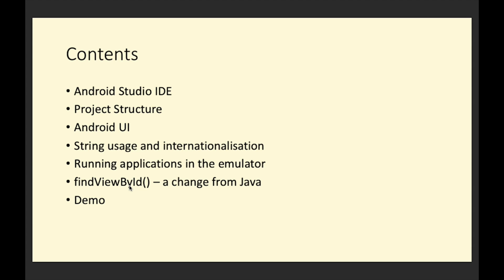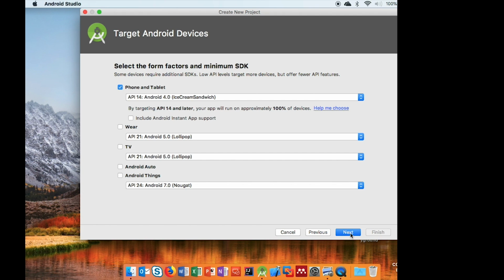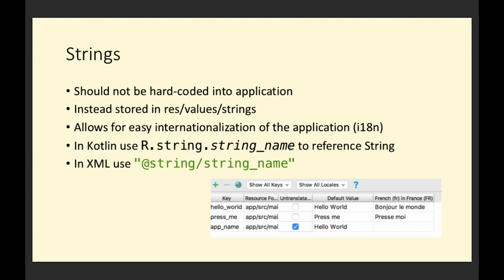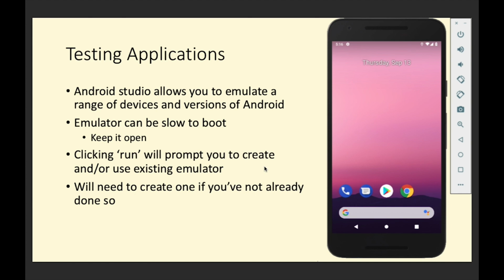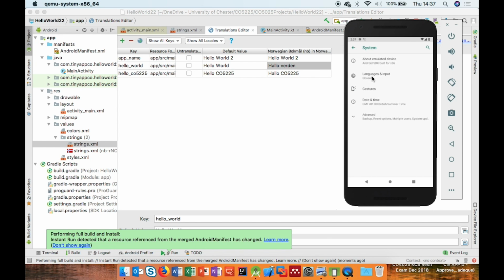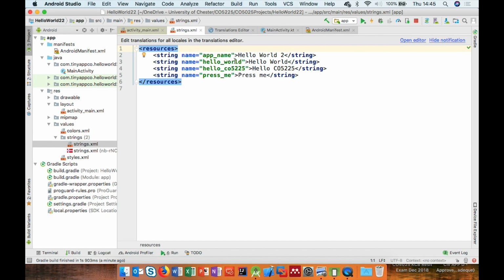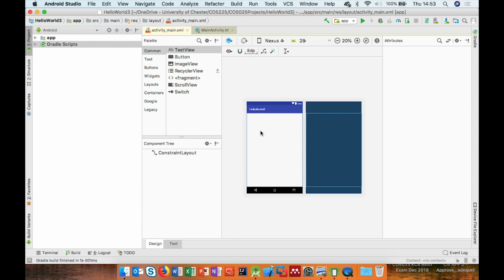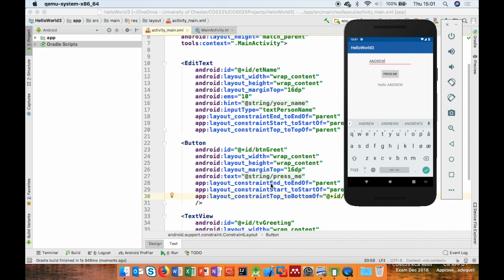CO5225 Android / Kotlin Lecture 1 - Hello World